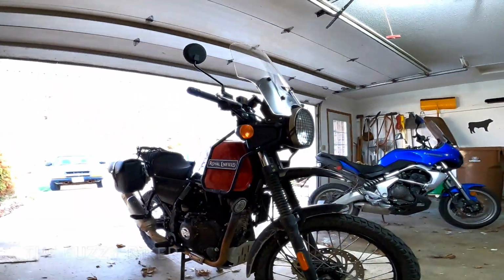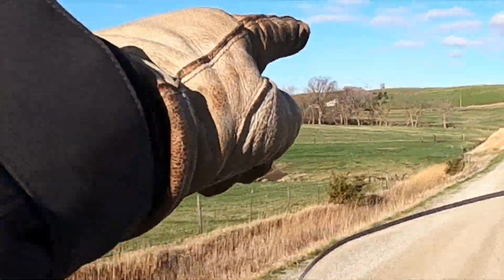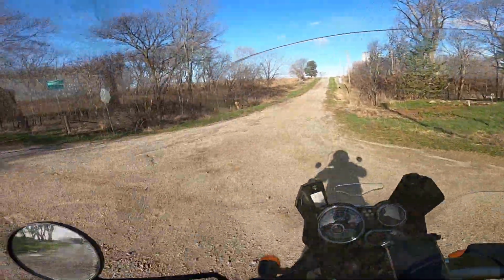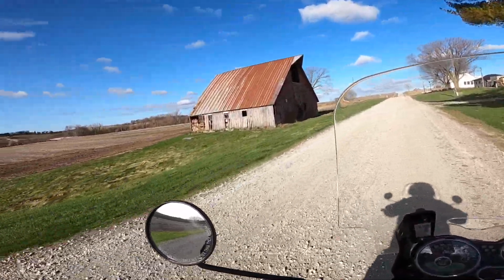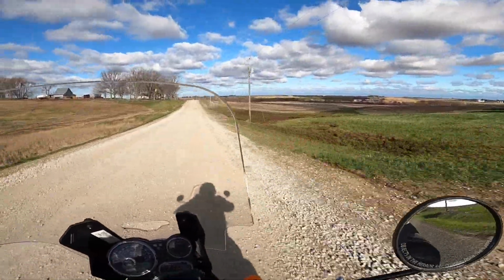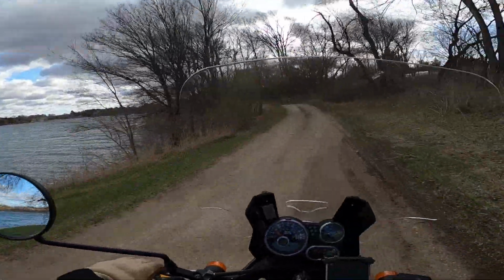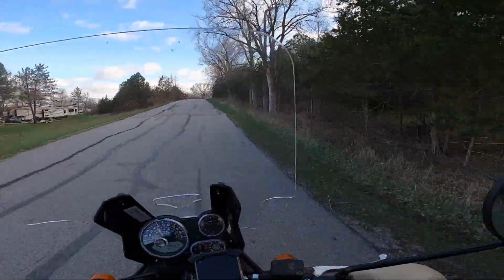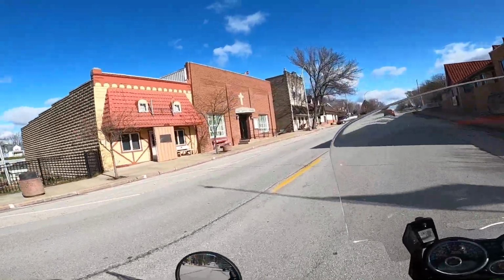RE Himalayan Iowa Back Roads, Ghost Towns, State Park Too!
Nifty back roads and little Iowa towns from the back of a Royal Enfield Himalayan. Life is good. Wahoo!